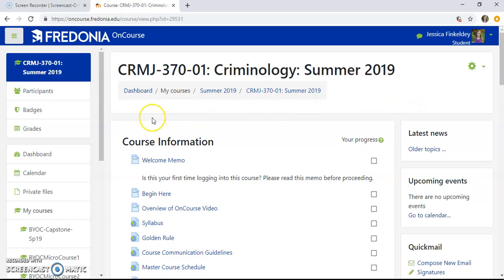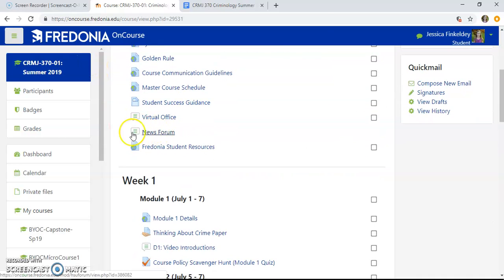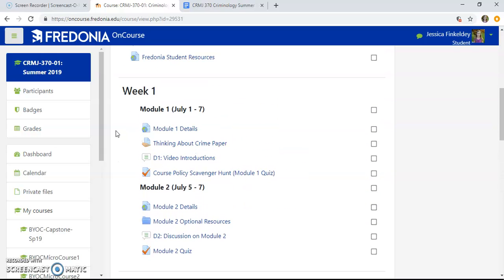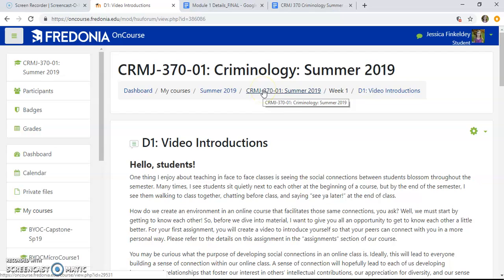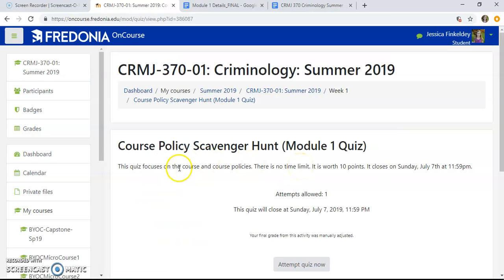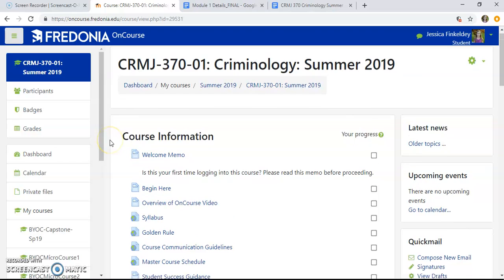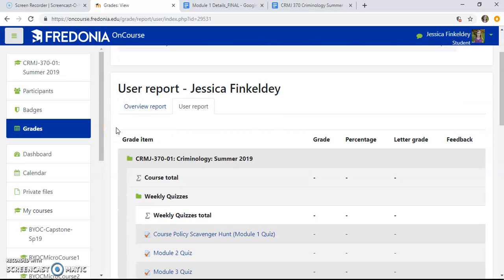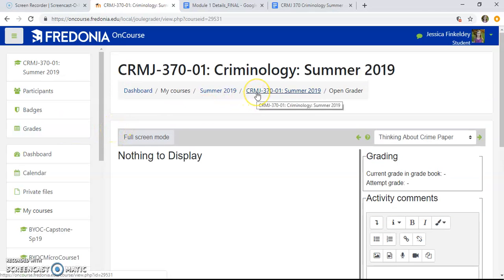Overview of OnCourse Video